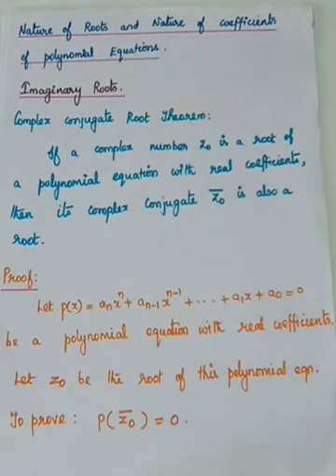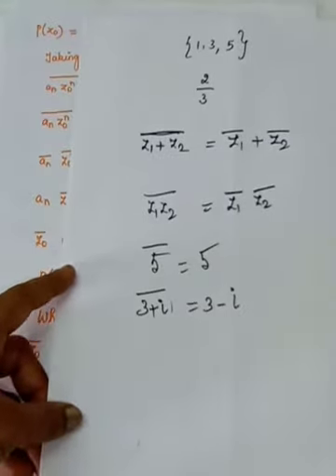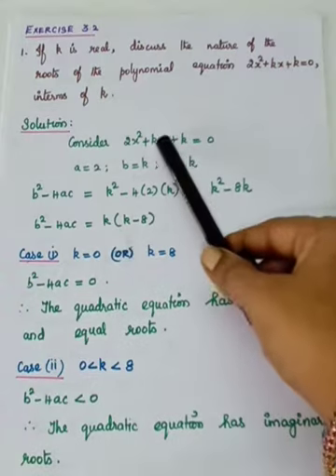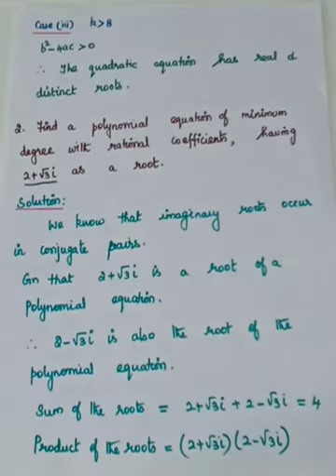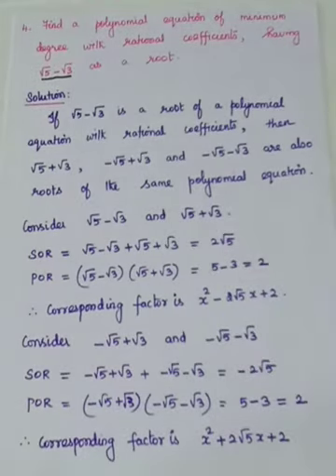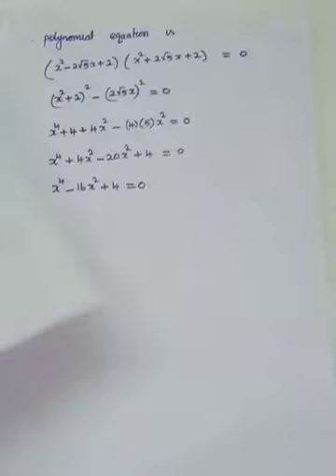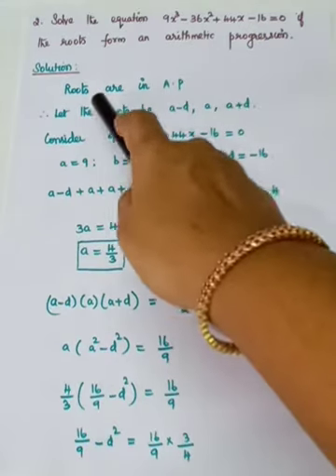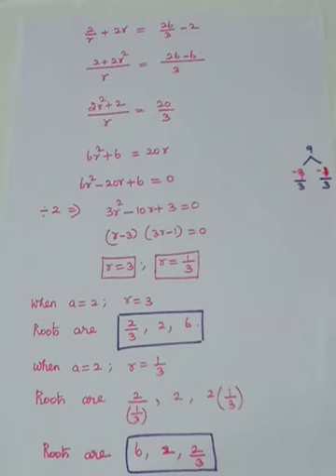Theory of equations ex 3.2& ex3.3(1,2,3)